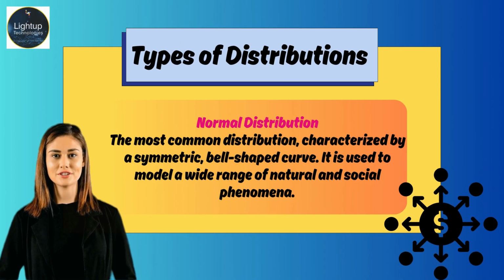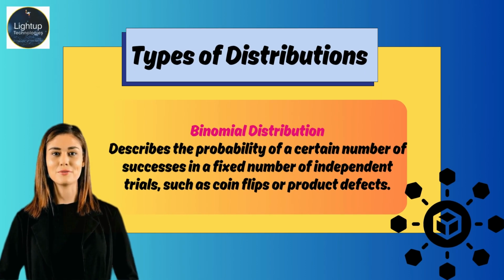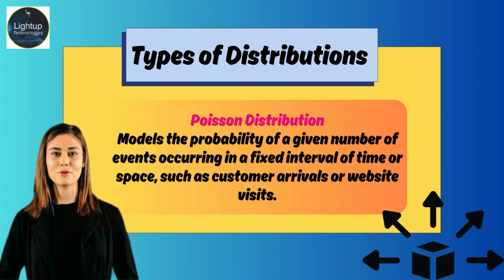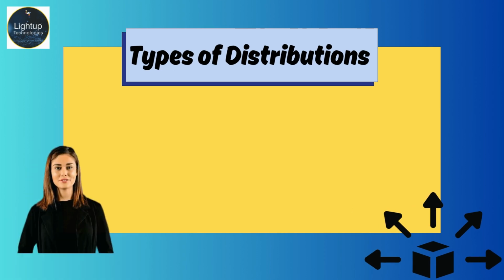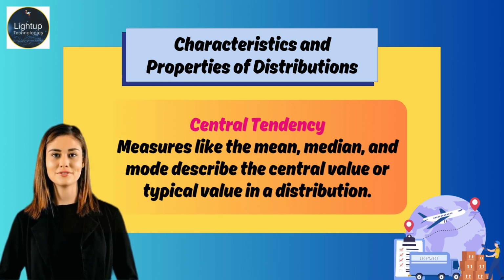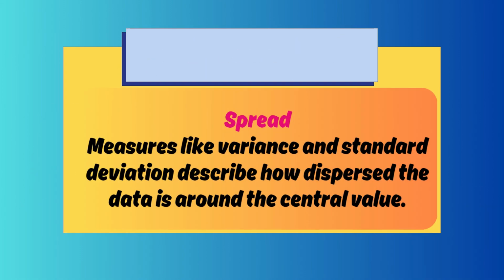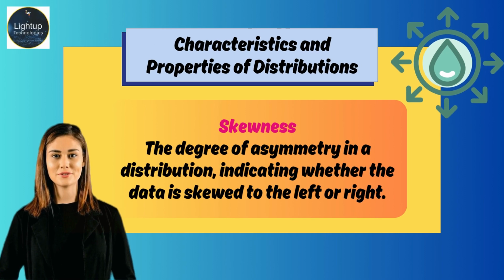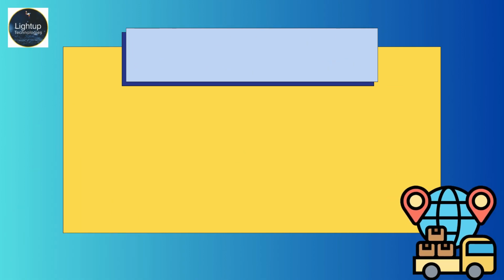Class 10 Data Science Chapter 3- Introduction to Distributions and Their Role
In this illuminating Class 10 Data Science Chapter 3 video, we embark on a journey to unravel the mysteries of data distributions and their pivotal role in statistical analysis. Data distributions serve as the foundation for understanding the patterns and characteristics of data sets, and our video provides a comprehensive overview of their significance.

The video commences by introducing students to the concept of data distributions and their relevance in the field of data science. Through clear explanations and illustrative examples, students gain an understanding of how data is organized and displayed in distributional form, facilitating the analysis and interpretation of data sets.

Central to the discussion is the exploration of various types of data distributions, including normal distributions, skewed distributions, and multimodal distributions. Students learn to recognize the distinct characteristics of each distribution type and understand their implications for data analysis.

Furthermore, the video delves into the role of distributions in statistical inference and hypothesis testing. Students gain insights into how distributions inform the calculation of probabilities, confidence intervals, and hypothesis test outcomes, enabling them to make informed decisions based on data analysis.

Practical applications of data distributions are also explored, ranging from quality control in manufacturing to risk assessment in finance. Through real-world examples and case studies, students witness firsthand how distributions are utilized to solve problems and make predictions in various domains.

Moreover, the video emphasizes the importance of data visualization techniques, such as histograms and box plots, in depicting data distributions effectively. Students learn how to create and interpret these visual representations, enabling them to communicate their findings clearly and succinctly.

Throughout the video, emphasis is placed on active learning and engagement, with interactive exercises and quizzes interspersed to reinforce key concepts. By challenging students to apply their knowledge in problem-solving scenarios, the video fosters critical thinking and analytical skills.

In summary, our Class 10 Data Science Chapter 3 video on Introduction to Distributions and Their Role offers a comprehensive exploration of this foundational topic in statistics. Through clear explanations, practical examples, and interactive exercises, students gain a deeper understanding of data distributions and their significance in data analysis and decision-making.